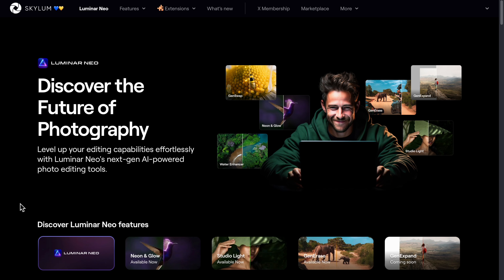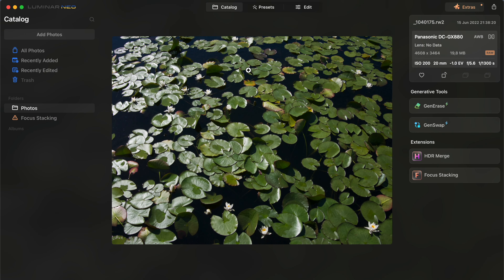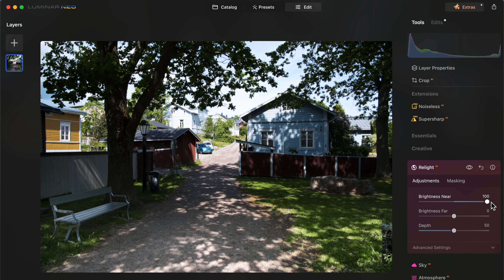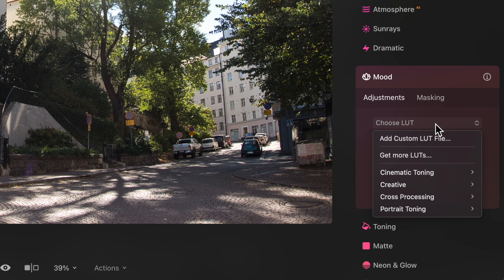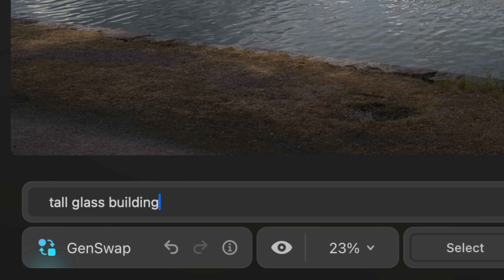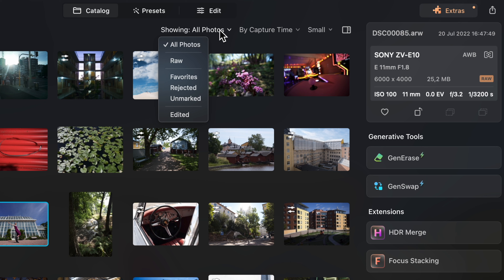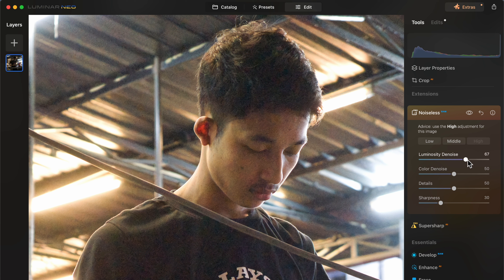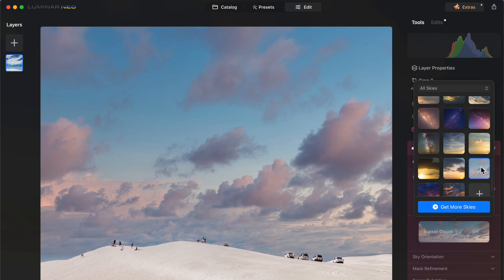Luminar Neo Sets You Free –Shoot More Edit Less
0:00 intro
0:26 Black Friday Special
0:52 What's Hot and What's Not
1:07 Easy For Beginners
1:28 Presets Go Far
1:55 Semi Auto Effects
2:24 Full Manual Control
3:01 LUT support
3:25 Go Beyond Ordinary
3:40 Erase and Swap
4:09 HDR and Focus Stack
4:25 No Lens Profiles
4:55 No Key Words
5:12 No Soft Proofing
5:44 Noise Reduction
6:13 Who Is It For?
6:39 Instagram Impact